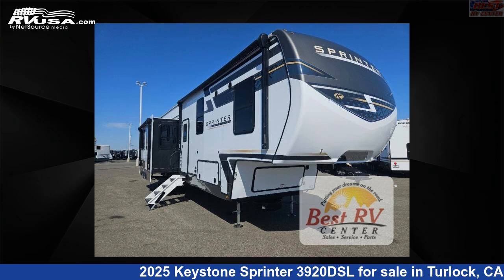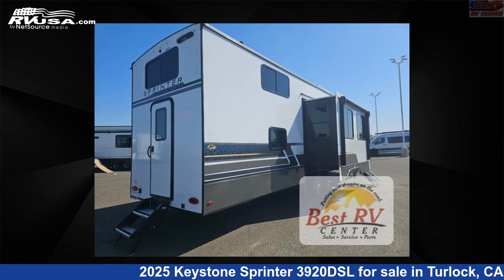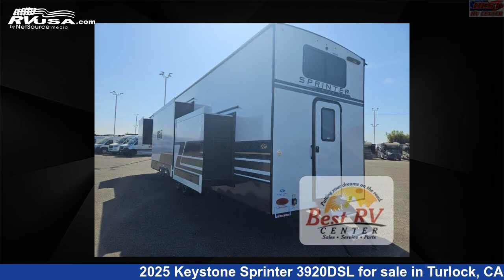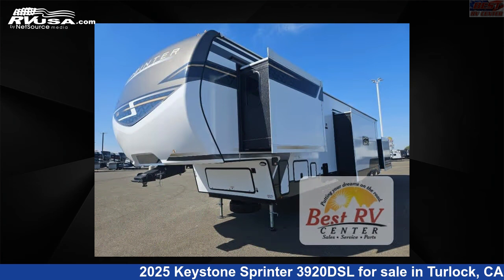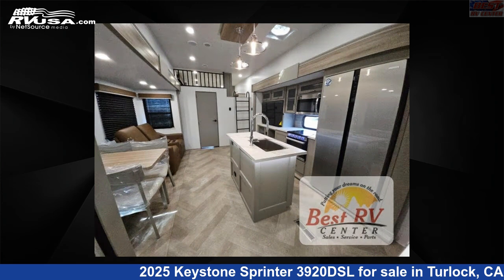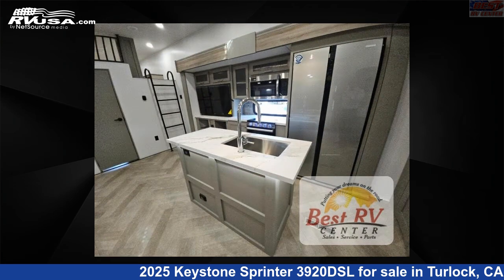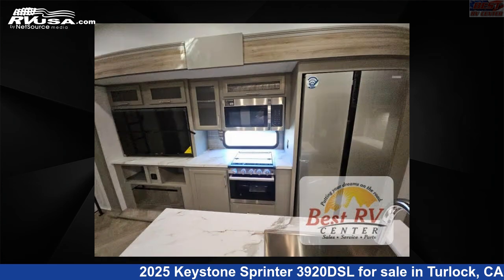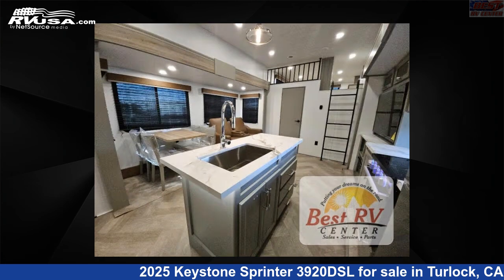Breathtaking 2025 Keystone Sprinter Fifth Wheel RV For Sale in Turlock, CA | RVUSA.com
This 2025 Keystone Sprinter 3920DSL is a Fifth Wheel RV. It is located in Turlock, CA 95382 and is offered for sale by Best RV Center. This New Keystone Is 42' 0" in length and features sleeps 7, Slideout, and 75 gal fresh water capacity. The floorplan layout of this Fifth Wheel features Front Bedroom, Kitchen Island, Loft, Rear Bath, Two Entry/Exit Doors, Two Full Baths.